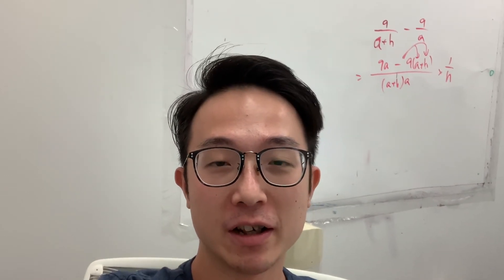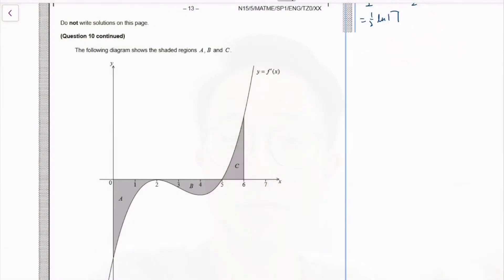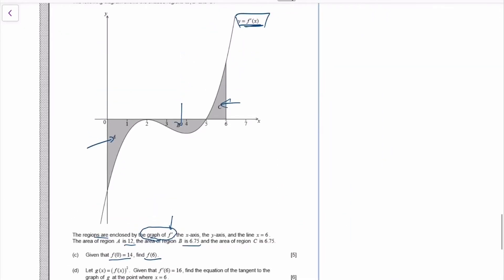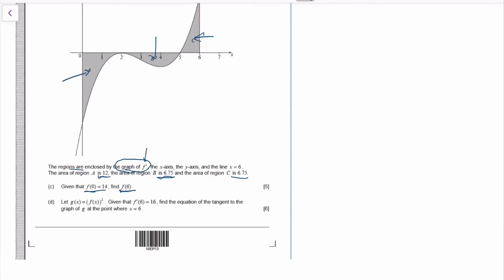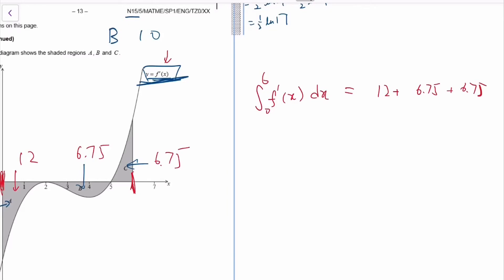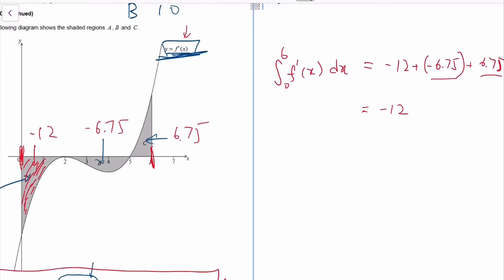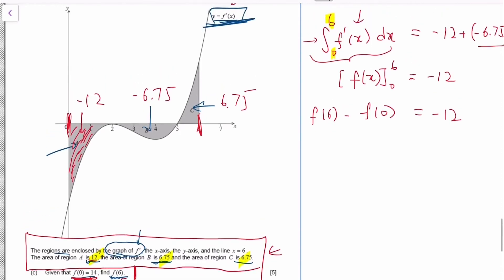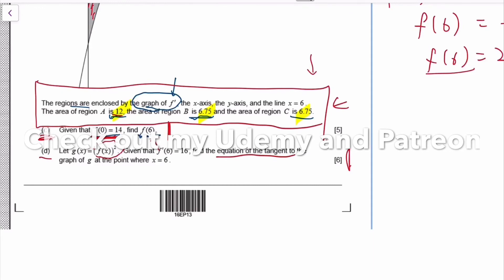IB maths AA SL integration question demo (2015 TZ0 paper 1 question 10c)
In depth explanation of a tricky questions on integration under IB maths AA SL.

Check out my Udemy course on everything you need to know on Calculus under the IB maths AA SL syllabus. Other course also available: